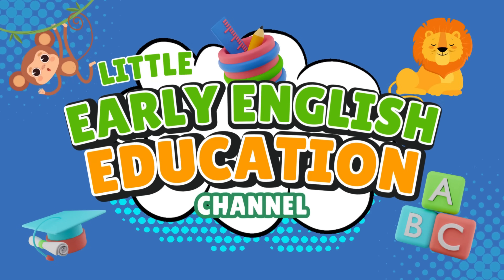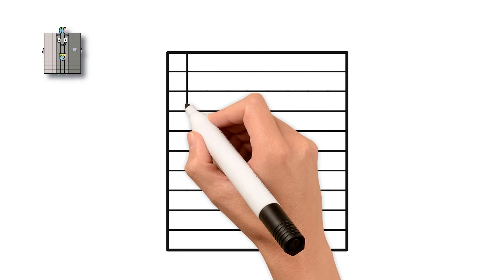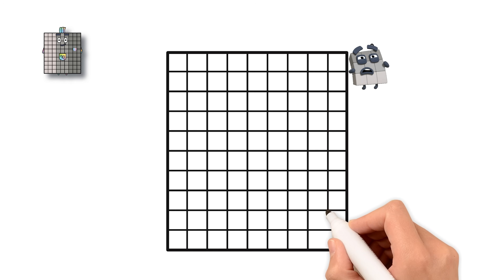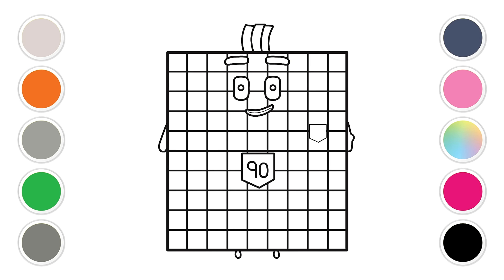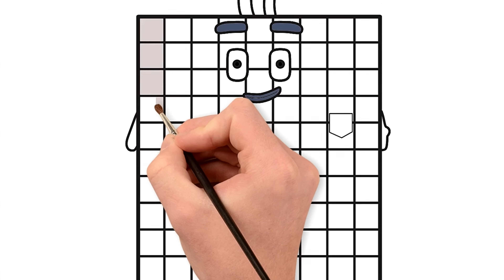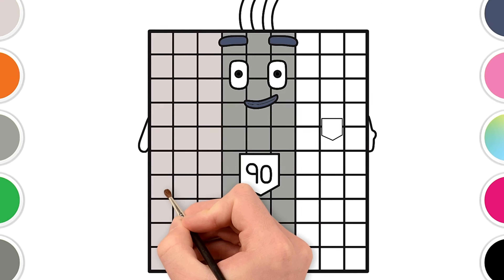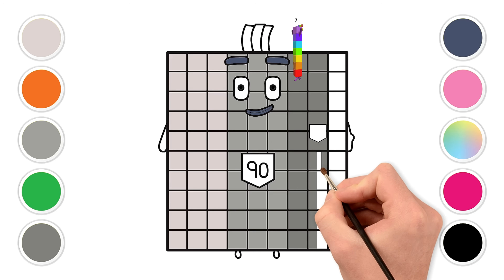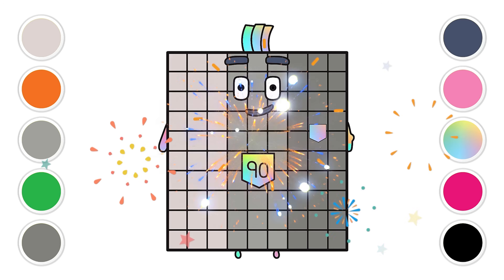COLORING Numberblock 90 Coloring🌈 - Learn to draw Numberblock 90 Coloring for kids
Coloring Numberblock 90! 🌈 Easy Drawing for Kids

How to Draw & Color Numberblock 90 | Learn Numbers for Kids

Let's Color Numberblock Ninety! Fun Math & Art for Kids

Numberblocks 90 Coloring Page! Learn to Draw & Count

Catchy & Engaging:

🌈 Super Fun! Coloring & Drawing Numberblock 90!

🎨 Kids Art Time! Draw & Color Numberblock Ninety

💖 Awesome Numberblock 90! Easy Coloring for Little Artists

🖍️ Grab Your Crayons! Let's Color Numberblock 90!

Numberblocks Fun! Learn with Number 90 - Drawing & Coloring

Educational Focus:

Learning Numbers: Draw and Color Numberblock 90

Preschool Math: Easy Numberblock 90 Drawing & Coloring Tutorial

Developing Number Sense: Coloring Numberblock 90

Numberblocks Adventure: Drawing & Coloring Number 90

Welcome to Little Early English Education, where creativity knows no bounds! We're on a mission to spark imagination and joy in kids of all ages through colorful art adventures. Join us as we explore a rainbow of possibilities, from fruity fun to animal antics and everything in between! Our videos are designed to inspire creativity, teach basic art skills, and provide hours of entertainment. We'll show you how to color inside (and outside!) the lines, create magical masterpieces, and have a blast while doing it! Ready to unleash your inner artist?

🔢🌈 Get ready for a grand number adventure! In this exciting video, we'll show you how to do Numberblock 90 Coloring for Kids and Toddlers. Learn how to draw this fantastic, friendly Numberblock, made of 90 colorful blocks, and then bring him to life with vibrant colors! This step-by-step tutorial is perfect for little ones who love Numberblocks, learning numbers, and enjoying creative play. We make drawing and coloring super simple and engaging, so even the youngest artists can follow along and create their very own Numberblock 90 masterpiece. Watch as we transform simple lines into this amazing, towering character, all while having tons of fun and learning about big numbers. It's a fantastic way to develop fine motor skills, unleash creativity, and boost early math concepts in an engaging way. Whether your child is a fan of Numberblocks or just starting their number journey, this video is perfect! So grab your crayons and markers, and let's get creative with our favorite Numberblock 90! We release new videos daily, so there's always something new and exciting to explore. Let's make some art and learn our numbers!

This video is a fan art project created for entertainment and educational purposes only.

🔢 Numberblock 90 Coloring! Fun Math Art for Kids & Toddlers!

🎨 How to Draw Numberblock 90! Easy Coloring for Children!

✨ WOW! Learn to Color the AMAZING Numberblock 90! Kids Video!

🧠 Adorable Numberblock 90! Drawing & Coloring for Kids!

🌈 Easy! Learn Numbers with Numberblock 90! Fun for Children!

Learn How to Draw Numberblock 90! A Fun Coloring Video!

Watch Me Color the Mighty Numberblock 90! For Kids & Toddlers!

Easy & Fun Numberblock 90 Coloring! A Dazzling Math Masterpiece!

Can YOU Color This Numberblock 90? A Fun Learning Challenge!

The ULTIMATE Coloring Adventure! Draw Numberblock 90!

Learn How to Draw and Color Numberblock 90!

Unleash Your Inner Artist! Numberblock 90 Coloring Fun!

It's So Easy! Coloring Excitement with Numberblock 90!

Your Kids Will LOVE This! Numberblock 90 Drawing & Coloring!

The BEST Numberblock 90 Coloring Video!

Base Ten Blocks: Draw and Color 100 for Kids

"for Kids" or "for Children"

"Easy Tutorial" or "Step-by-Step"